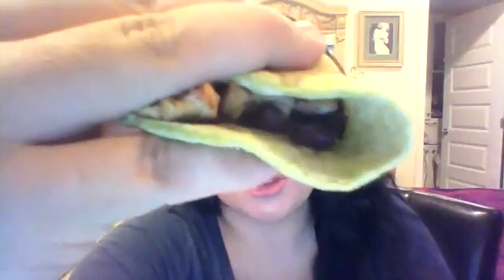Trying Out Green Tortillas